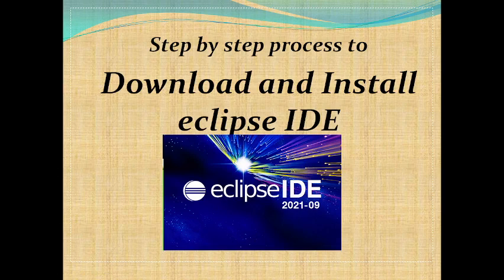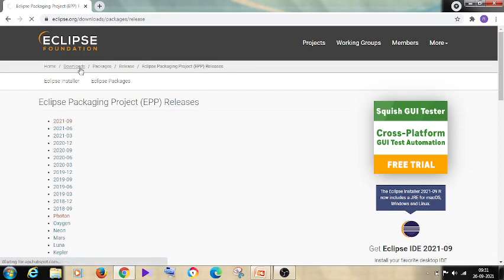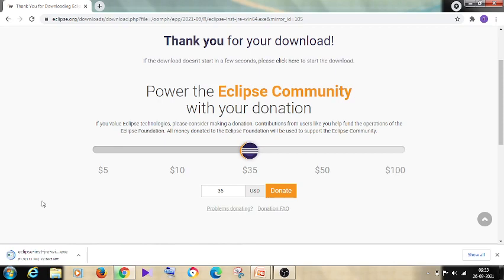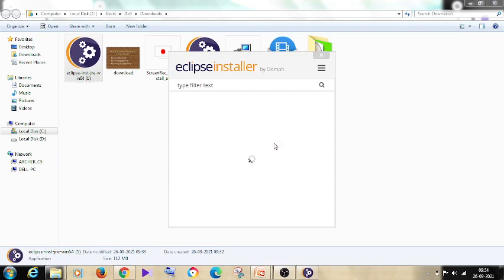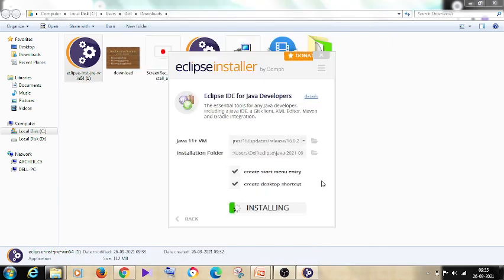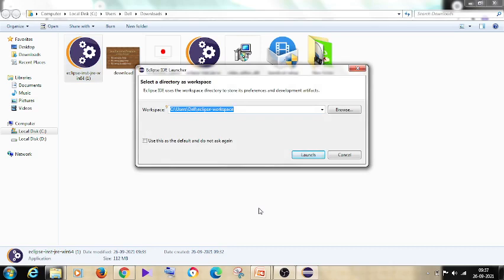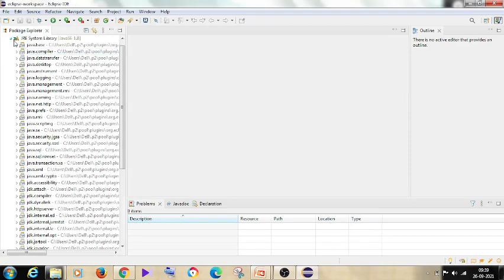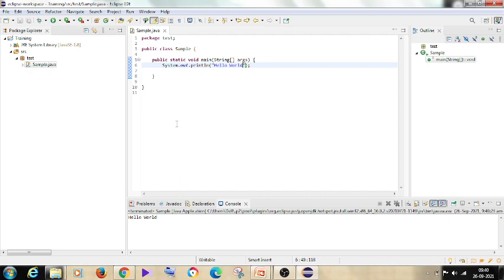How to Download & Install eclipse IDE on Windows (64-bit)[2021-09] Step by step Installation process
Hi All,
In this video ,we will discussion How to Download & install eclipse IDE on Windows (64-bit)[2021-09] Step by step Installation process-Explained in detail